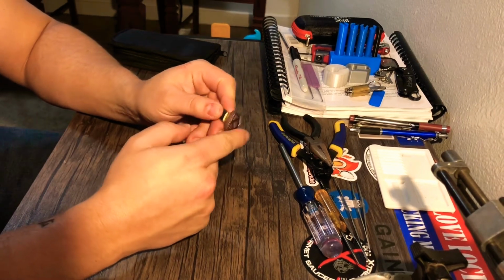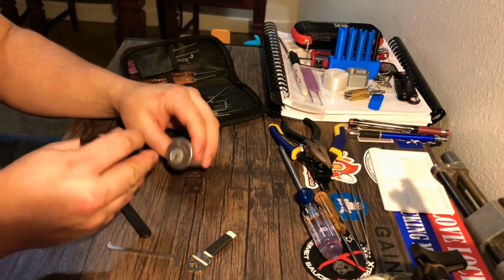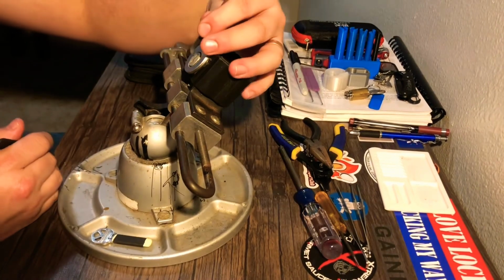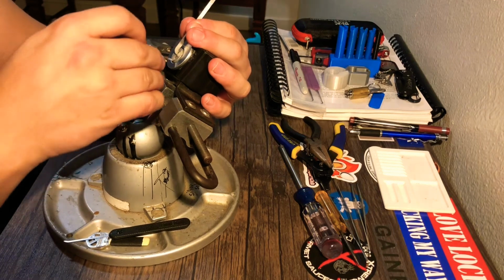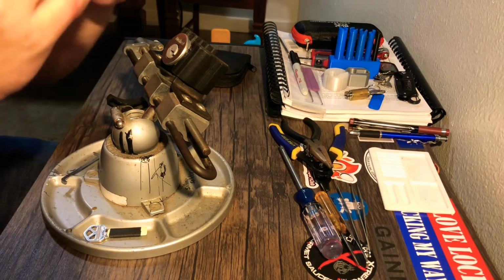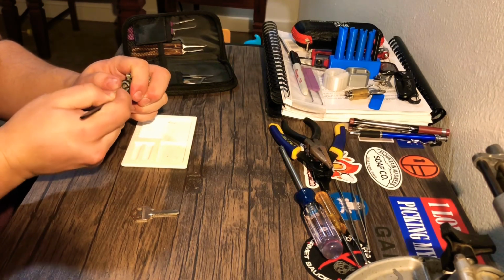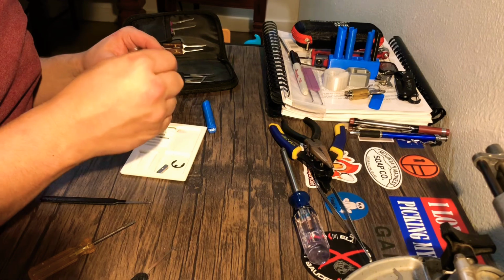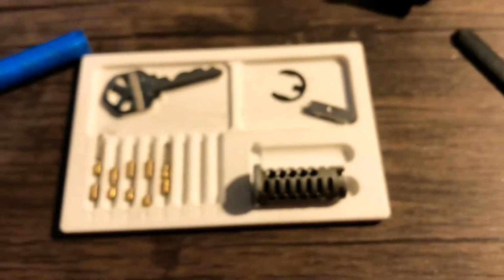|123| Challenge Locks 101! Delta I picked and Gutted!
Picking and gutting Delta 1 by me! Wanted to share my approach to CL’s as well as show off my pin work in this one.